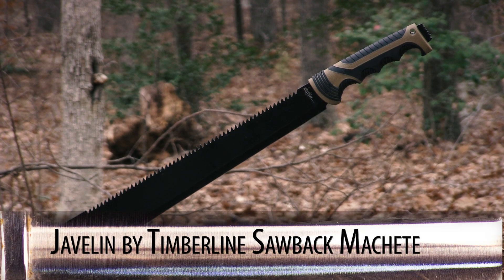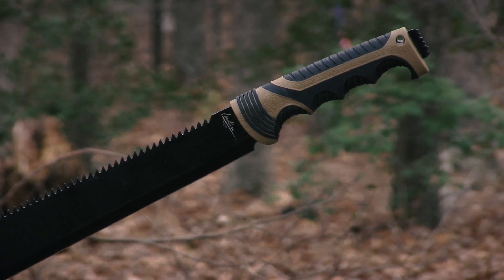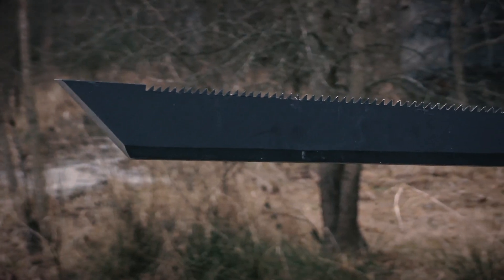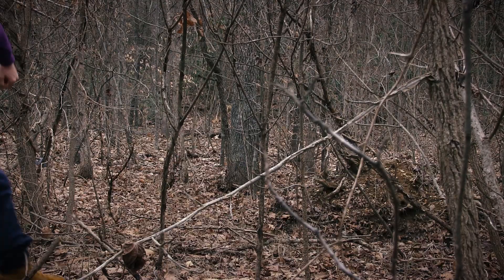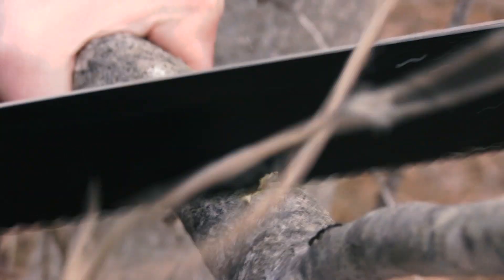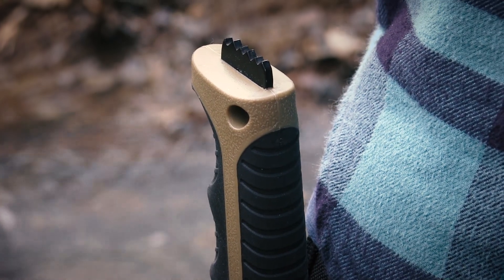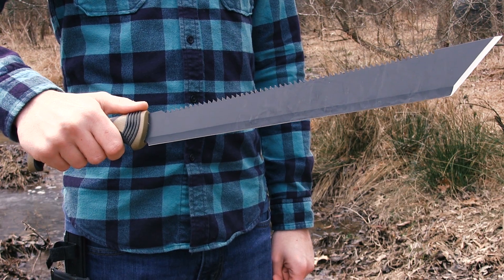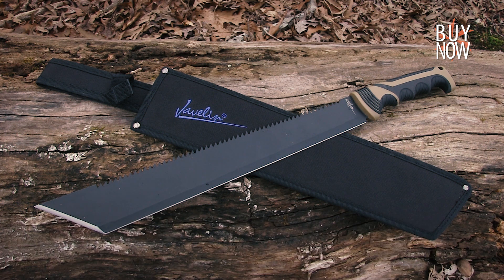Weekend Special: Javelin by Timberline Sawback Machete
To learn more about the Javelin by Timberline Sawback Machete

Every Friday we bring you a special sale item to make your weekend even sweeter.

Sign up for our newsletter to receive updates about our videos and our best new deals

This weekend our special is this hearty sawback machete from Timberline's Javelin line of products. With a durable full-tang construction, a comfortable molded handle, and a price tag under $20, this is a totally terrific tool to keep in your arsenal.

The handle is zytel with some soft rubber patches enabling an excellent no-slip grip. The shape is about as ergonomic as it gets, with indents for all four fingers and a nice row of rubber grips up on top for your thumb to rest on. It's a comfortable, secure grip that's going to enable using the machete for lengthy periods of time without fatigue. This is aided by the excellent weight and balance. There's a good heft to this model, but it manages to avoid feeling top-heavy or unwieldy.

The blade is fifteen inches of stainless steel with a black oxide coating, in a flat ground tanto shape. The blade is not very sharp as this isn't intended for slicing tasks, and that will prevent the edge from getting marred when hacking heavier branches. One of the big benefits here is the aggressive sawback on the spine. These are long, jagged teeth that are going to let you make quick work of your minor sawing tasks. The full-tang construction makes way for a protruding pommel at the butt of the handle for marking or smashing.

The machete comes packaged with a nylon sheath that hangs comfortably from your belt for swift access. Often with sawback tools like these you can experience difficulty with a quick draw, but in this case you're looking at a smooth, easy motion.

All-in-all, Timberline's Javelin sawback machete offers great functionality and high durability for a super affordable price.